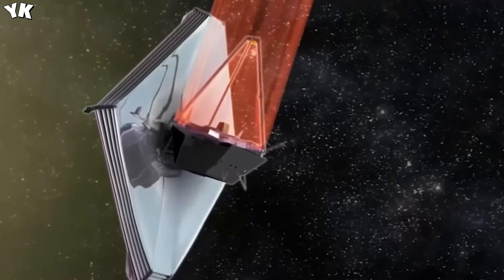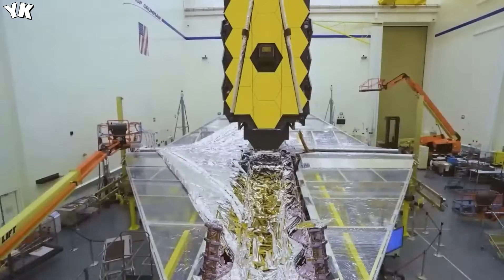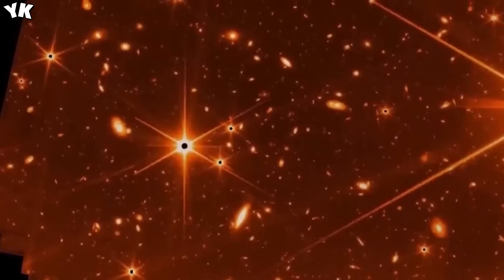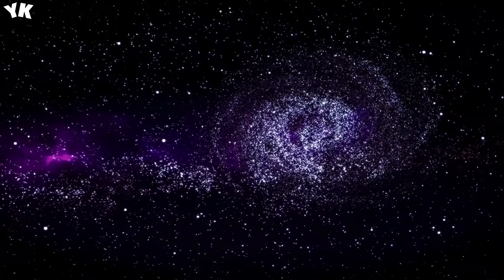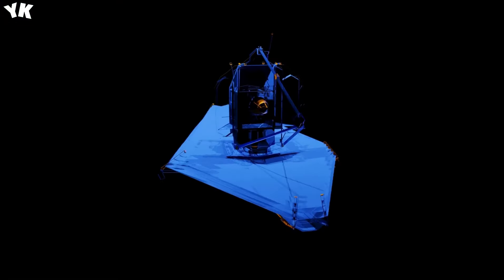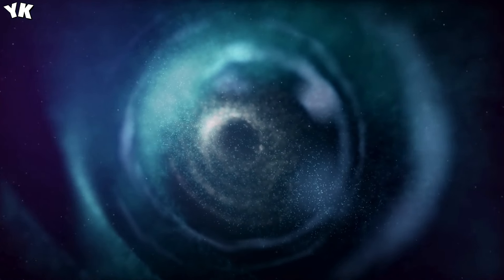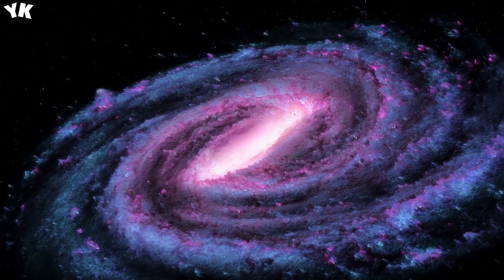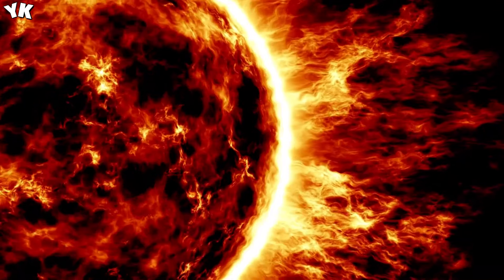James Webb Space Telescope Announces This Terrifying New Image They Didn't Show Us - You Know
Thumbnail Credit: Beyond The Stars (YouTube)
Title Credit: Beyond The Stars (YouTube)